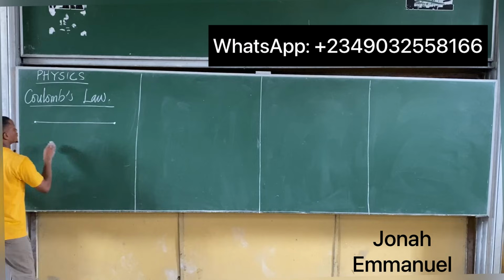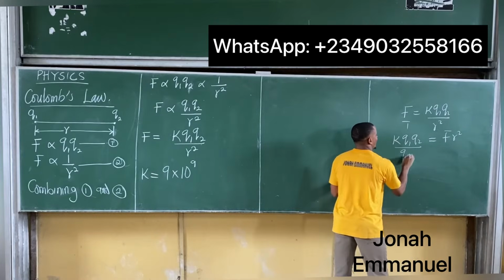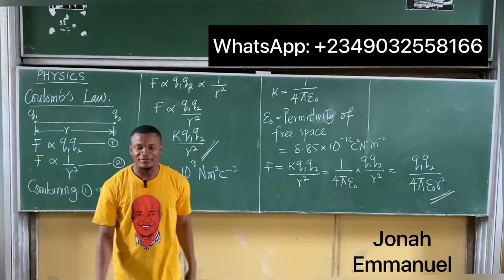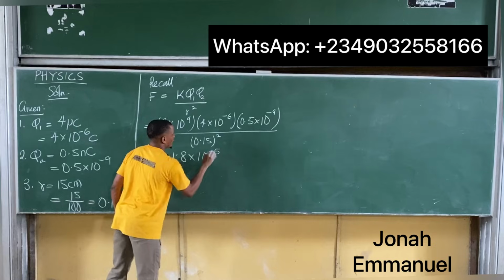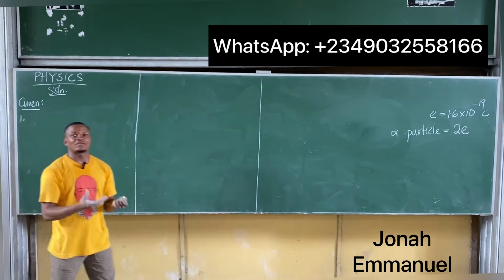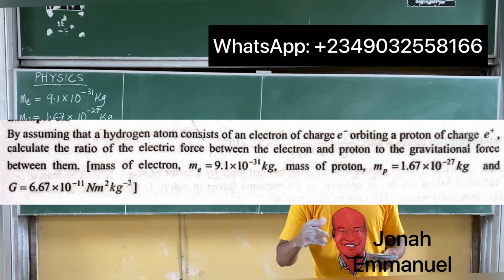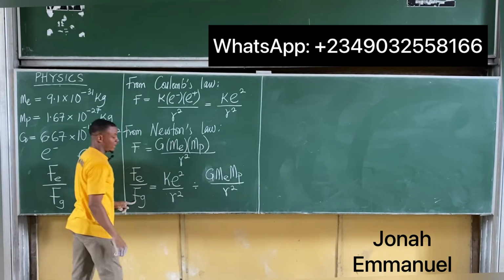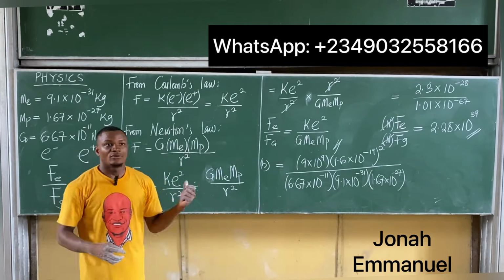Coulomb’s Law | Coulomb's law of Electrostatics, Mathematical Expression and Problem Solution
Physics class on Coulomb's law. This video states Coulomb's law and gives the mathematical expression for Coulomb's law and also solves Phyiscs problems involving Coulomb's law.